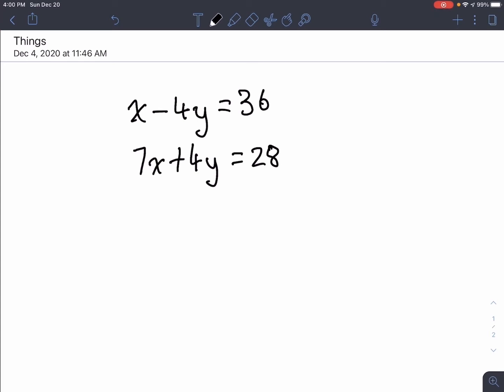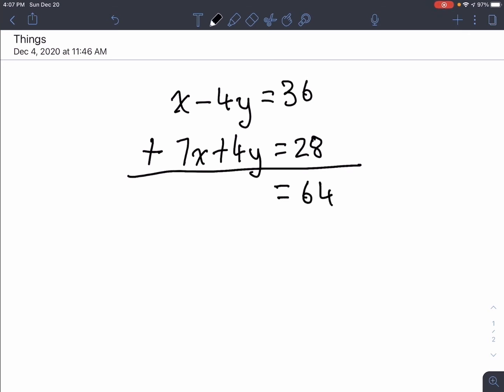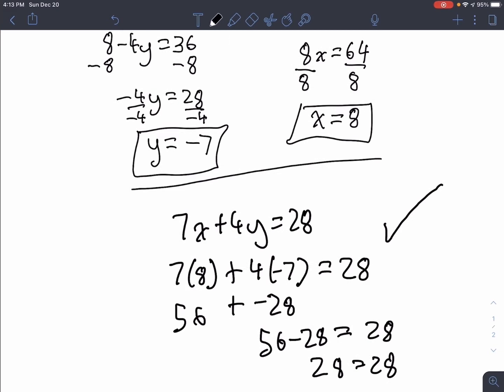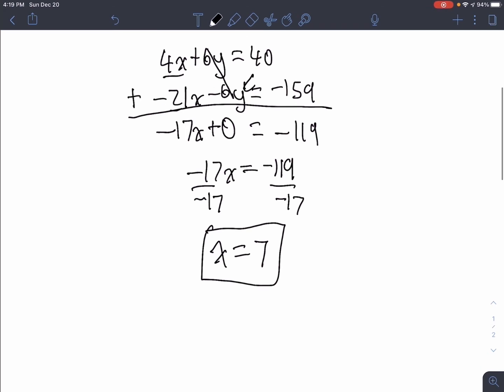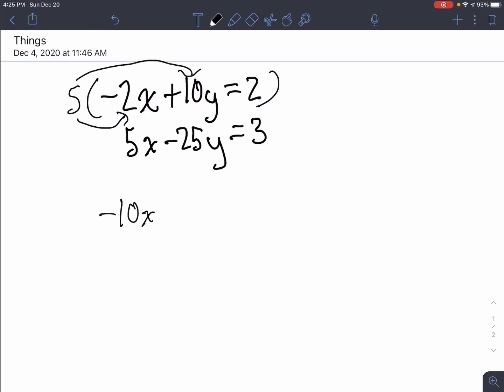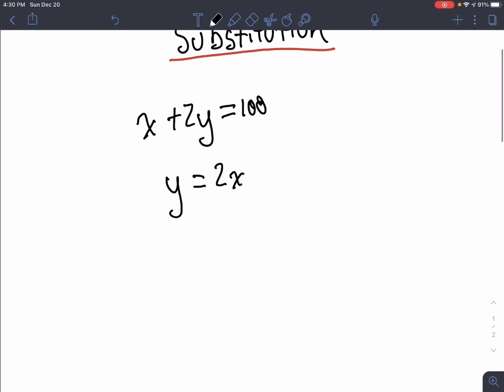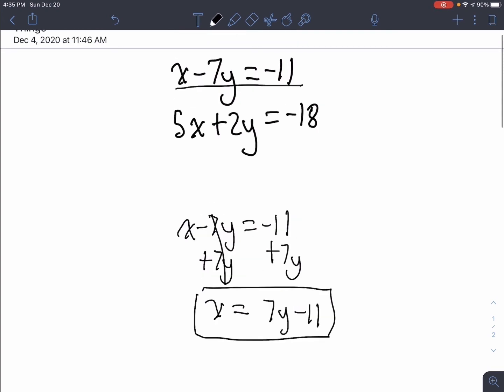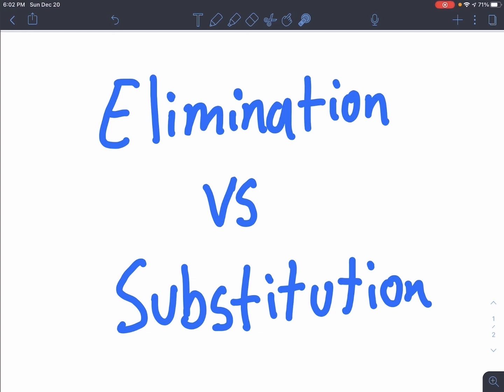System of Equations | Algebra 1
Elimination and Substitution to solve System of Equations